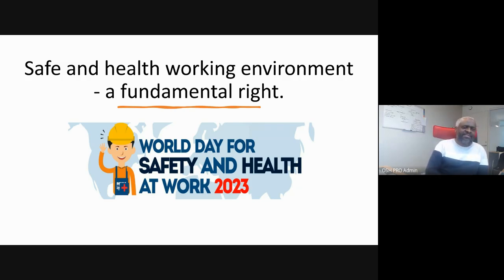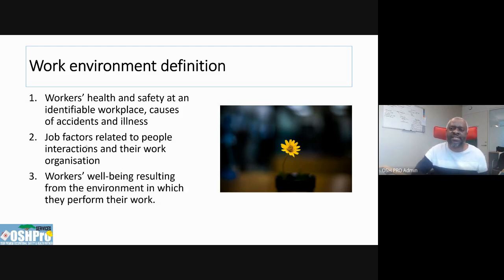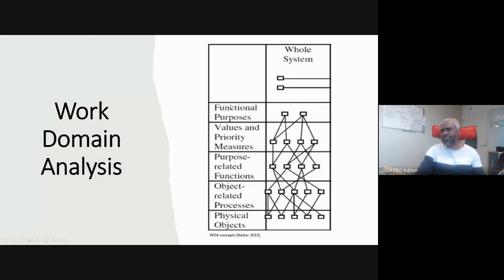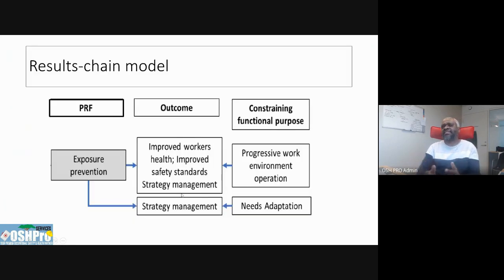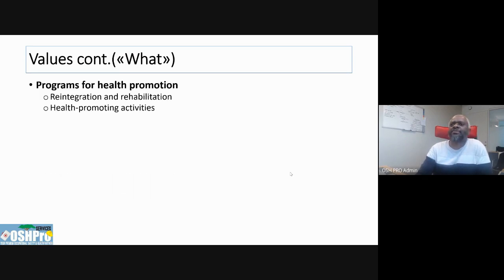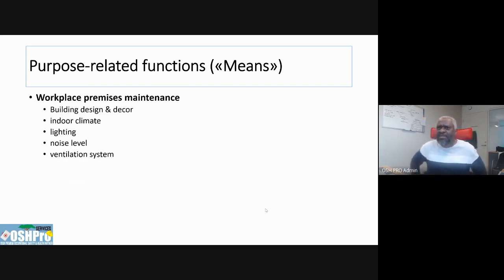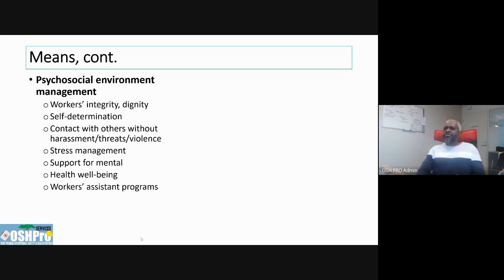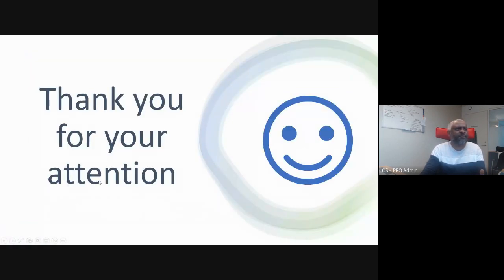Boundaries of work environment management 2023 04 28 18 35 GMT+3